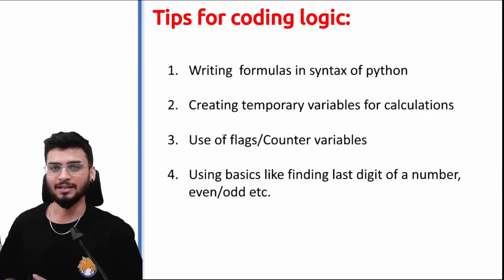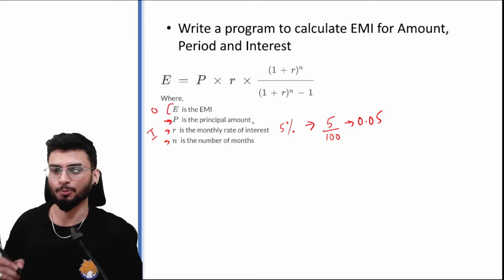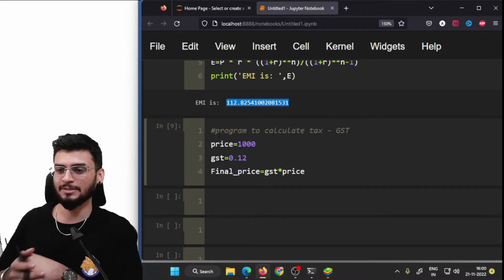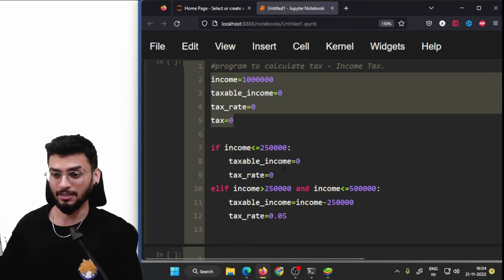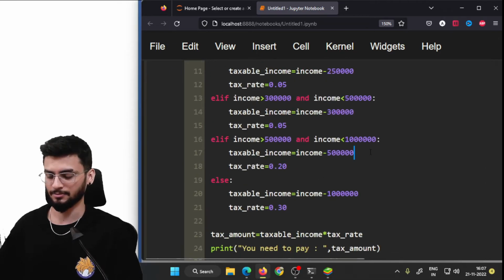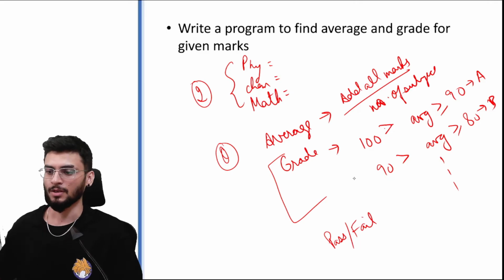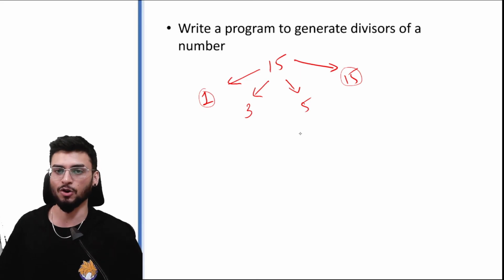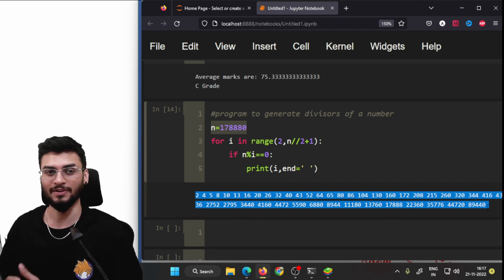10 MUST know Python Programs (part 1) | Explanations with code | CS 083 | IP 065 Class XI | Aakash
Computer Science made easy - Welcome to the new Channel!

Preparing for class 11th! We're back with sessions to help you achieve your goal.

Topics: Python programs, Sequence and Series, for and while loops
Write a program to calculate the area of triangle ​
Write a program to calculate EMI for Amount, Period and Interest​
Write a program to calculate tax - GST ​
Write a program to calculate tax -  Income Tax.​
Write a program to find average and grade for given marks​
Write a program to generate divisors of a number​